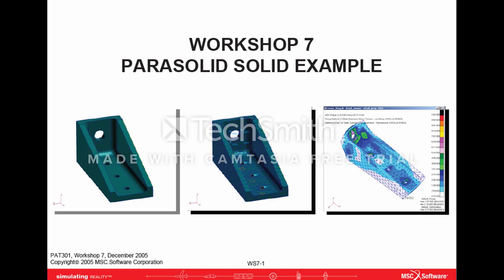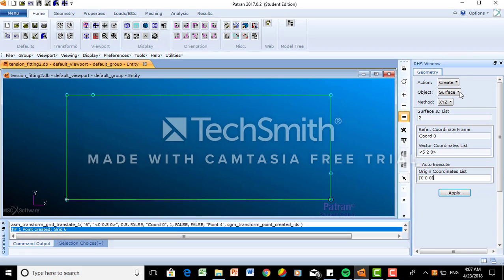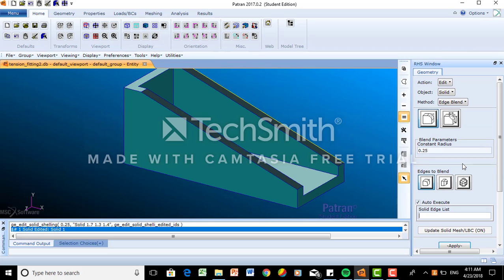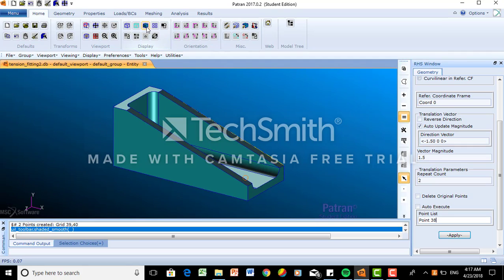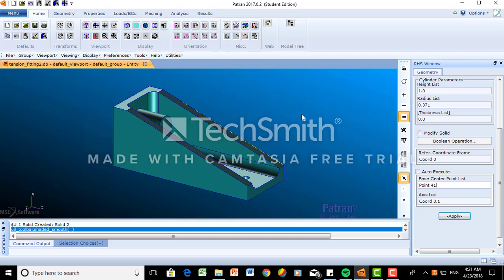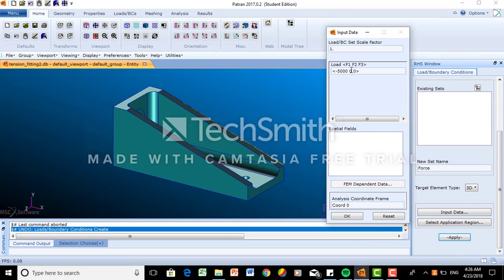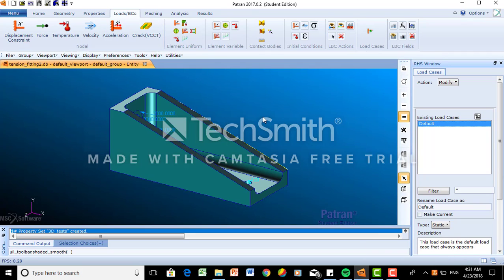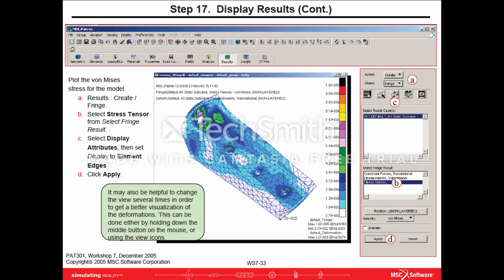WORKSHOP 7 "PARASOLID SOLID EXAMPLE"